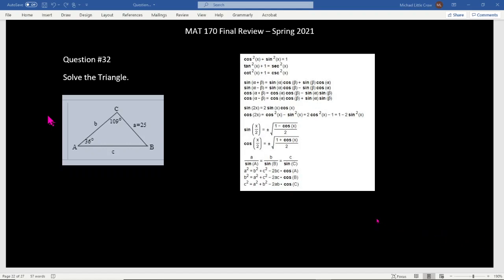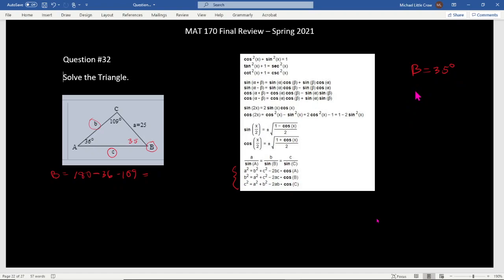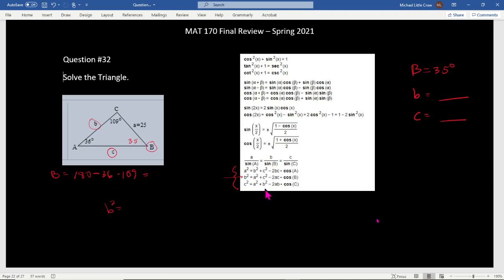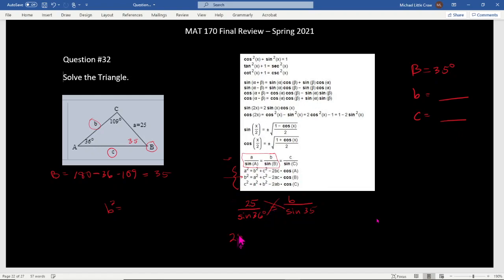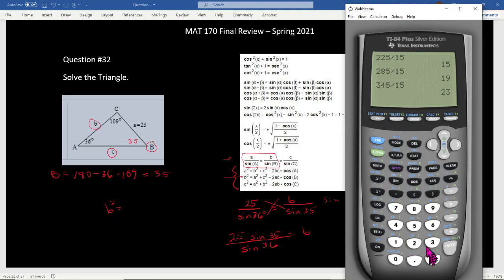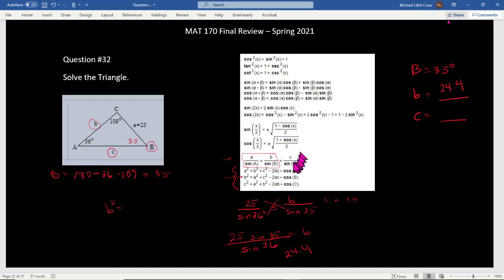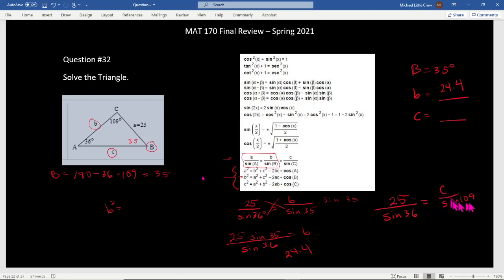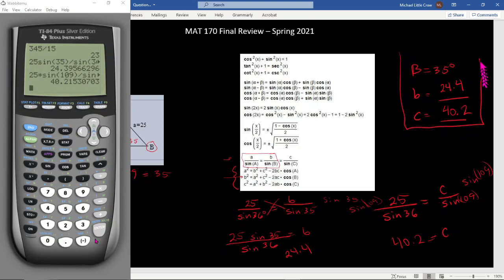MAT170 Final Review Q 32